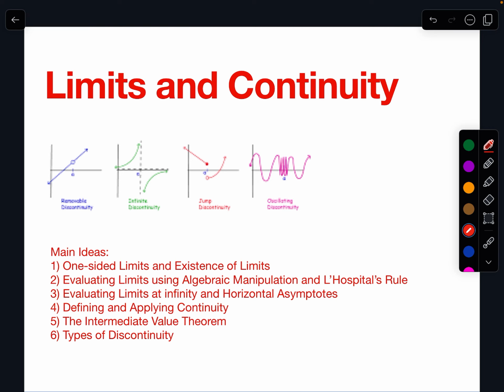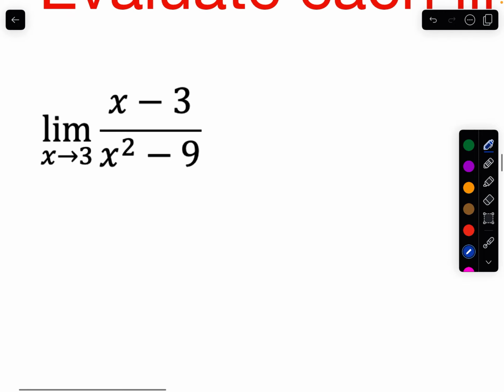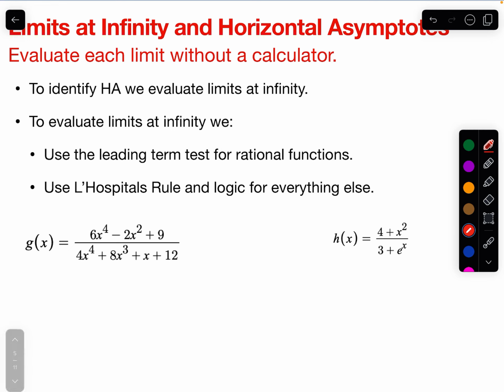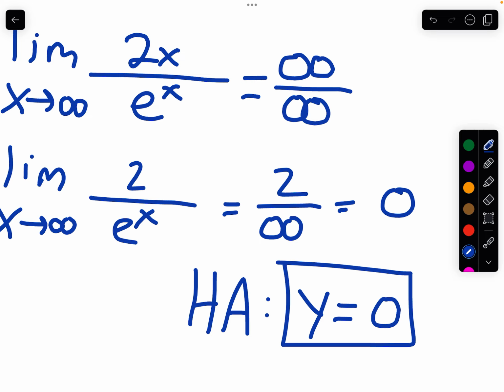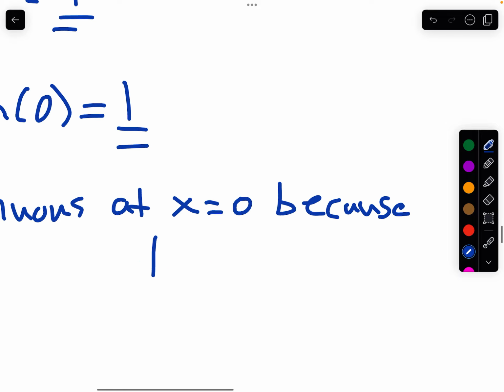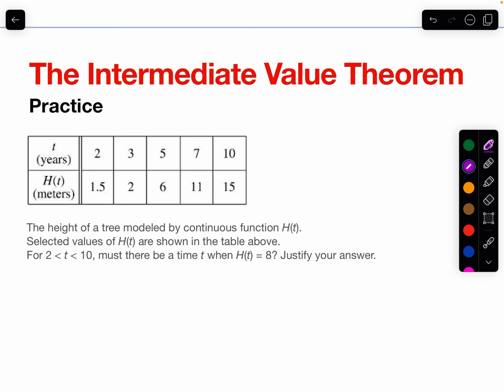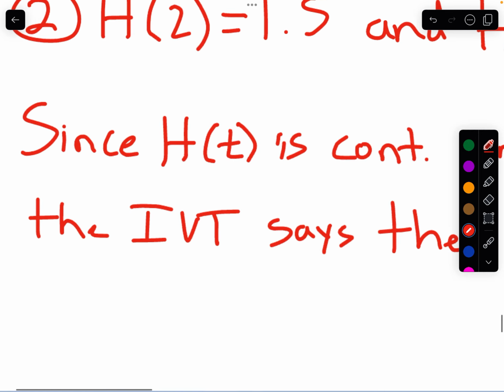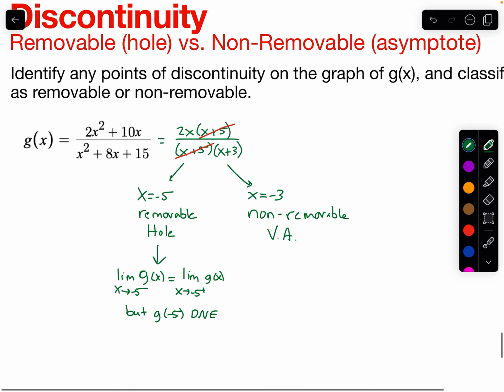AP Calculus Exam Review: Limits and Continuity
In this video we review the big ideas related to limits and continuity: one-sided limits, limits at infinity and horizontal asymptotes, evaluating limits algebraically, applying the definition of continuity, the Intermediate Value Theorem, and types of discontinuity.